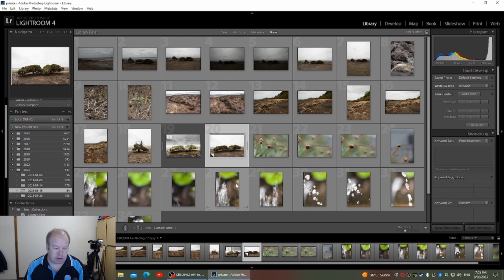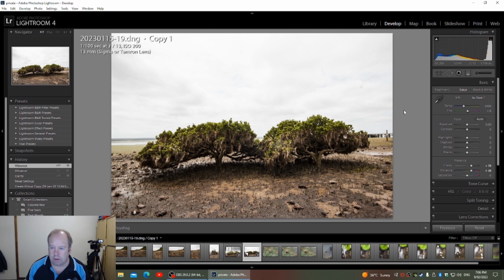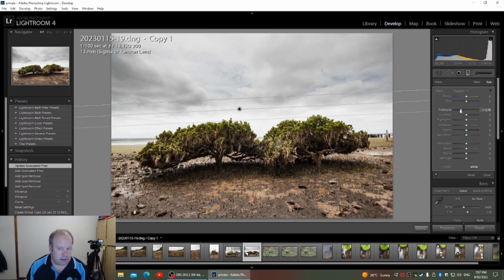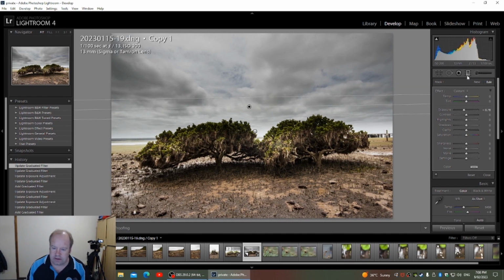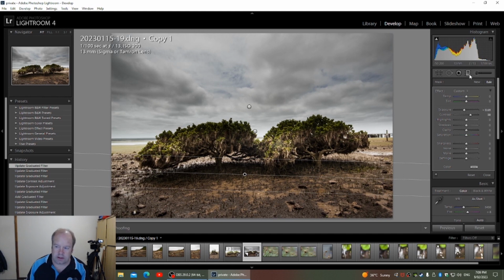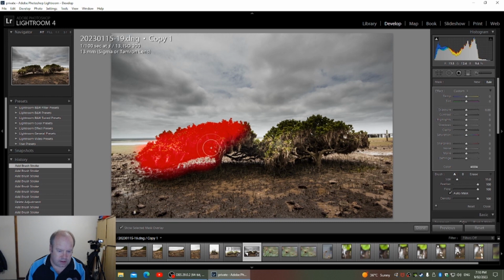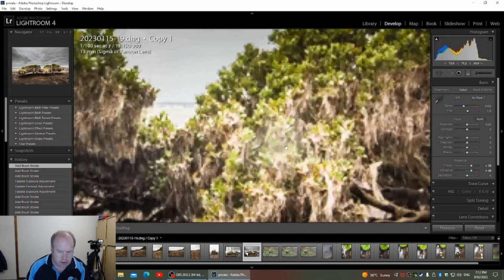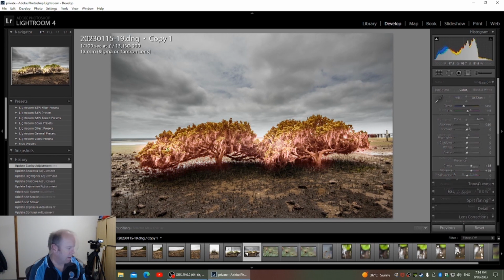Let's Edit: Episode 6. Corinella Mangroves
Episode 6: In this episode I show my editing of a photo I took whilst on holiday. The location is the tourist town of Corinella (Victoria).
Corinella is South East of Melbourne and is located close to the Bass Highway and is a short drive from Phillip Island.